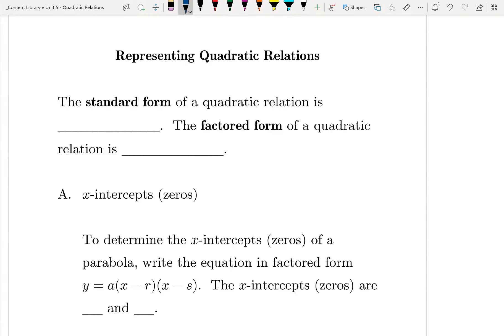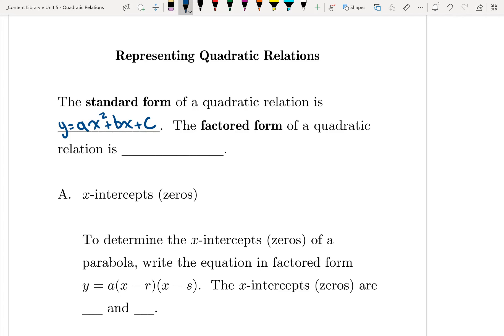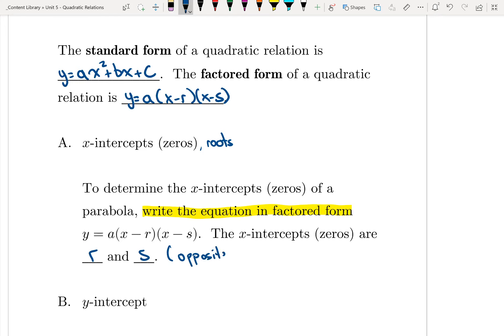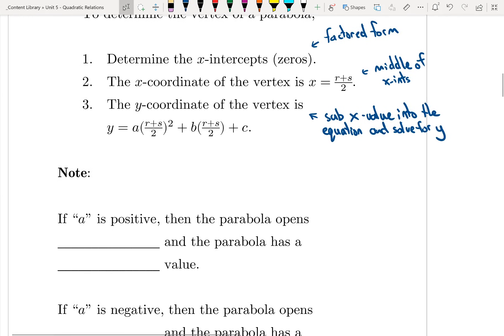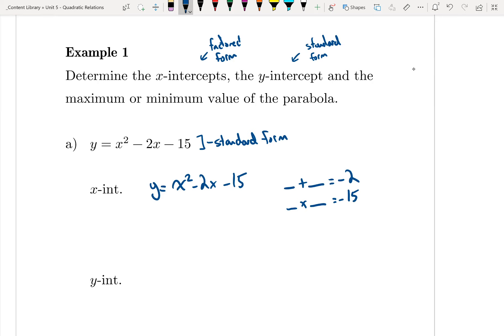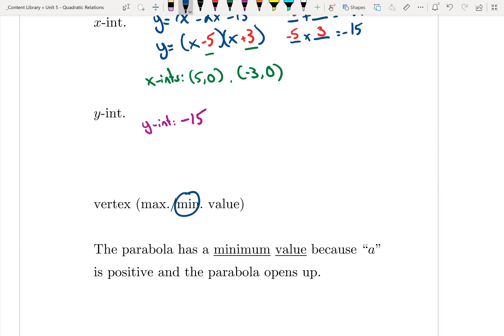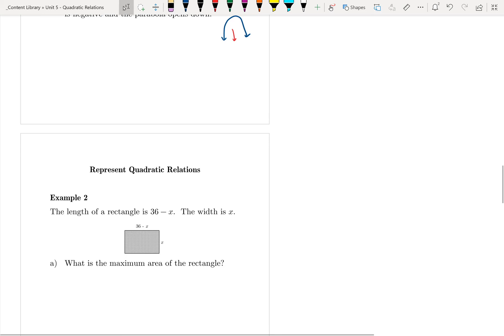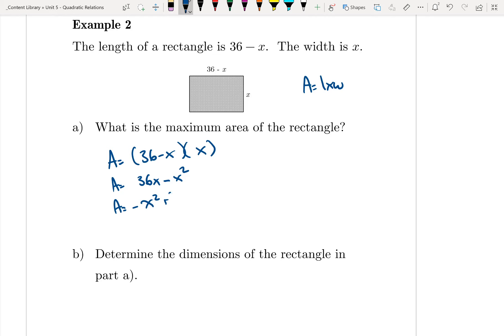5.3 Representing Quadratic Relations